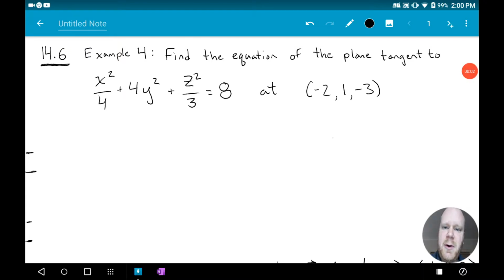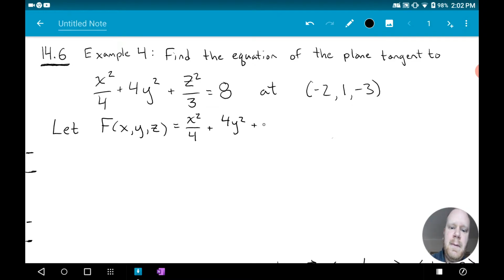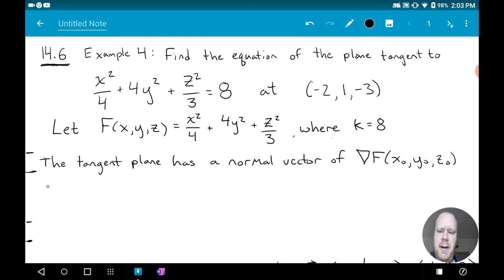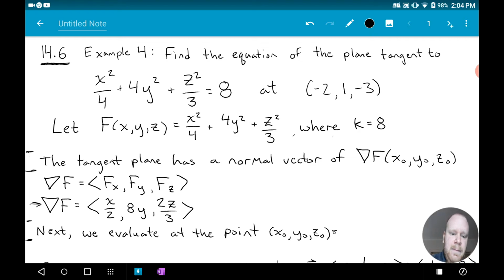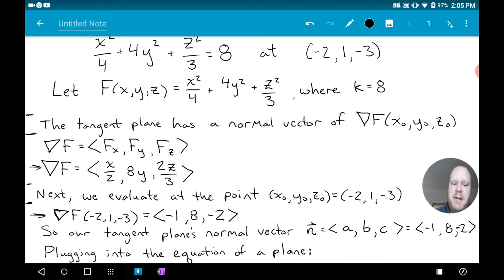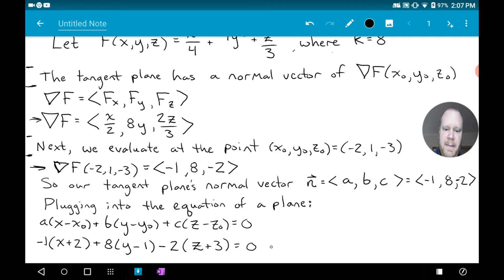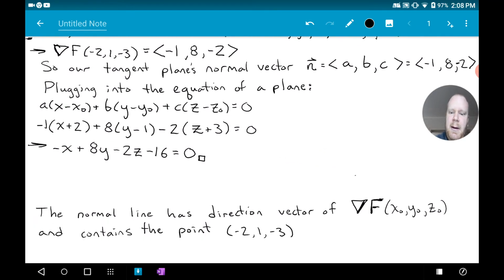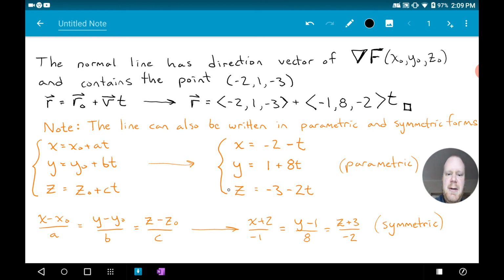2204 -14.6 - Example 4